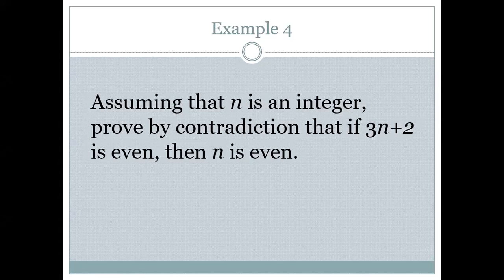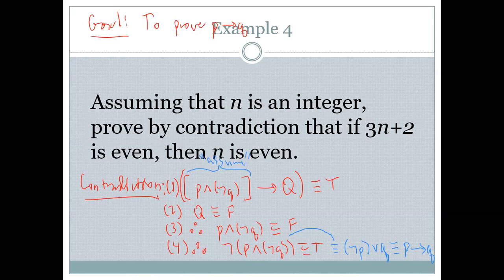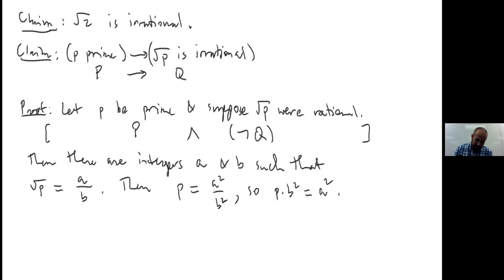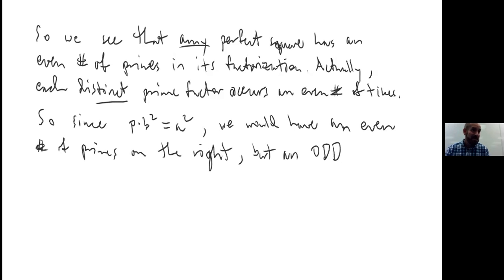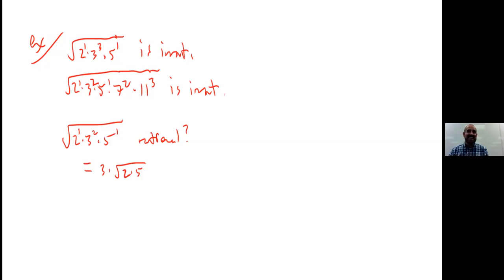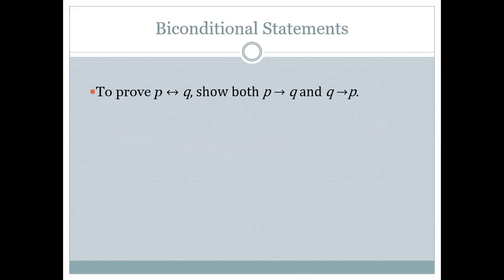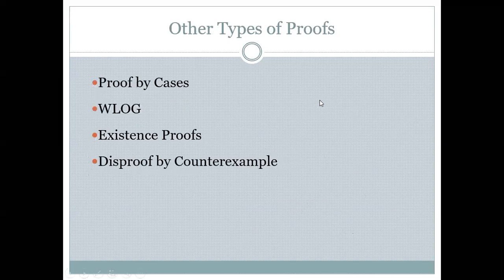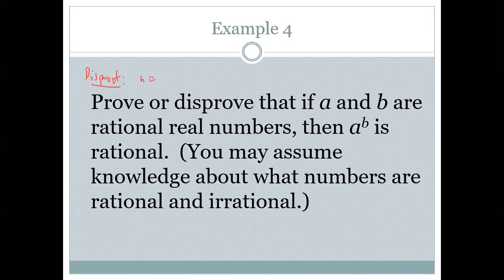9 28 20 Lecture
Irrational Numbers and Other Types of Proofs